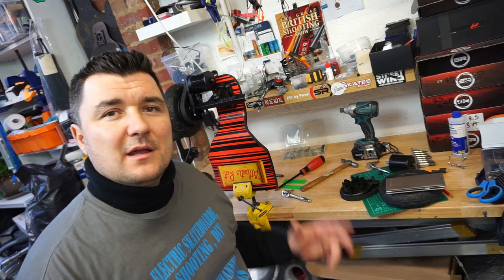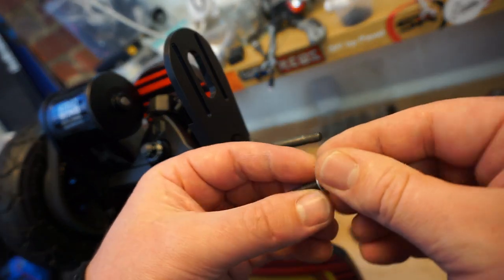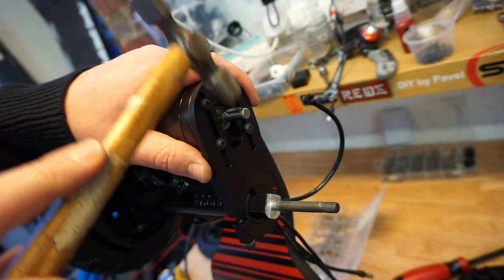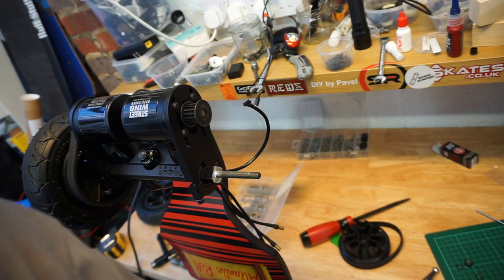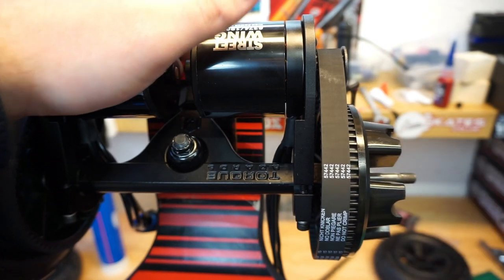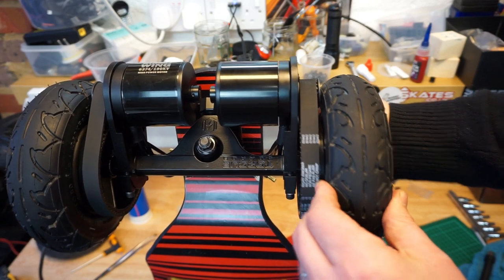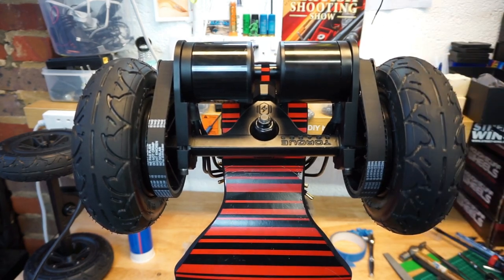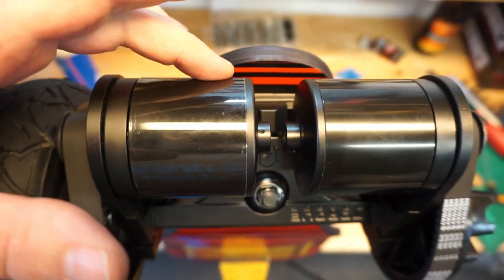Beast video 6 part 3 - motors ,mounts,belts... assembely tutorial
ELECTRIC#SKATEBOARD#DIY#MOTORS#MOUNTS#BELTS#PULLEYS#TENSION#TUTORIAL#HOW#TO#INSTALL#STEP#BY#STEP#DETAILED#OFF#ROAD#BOARD#